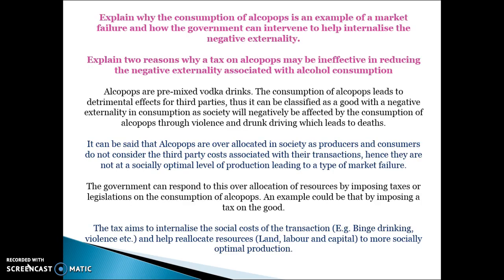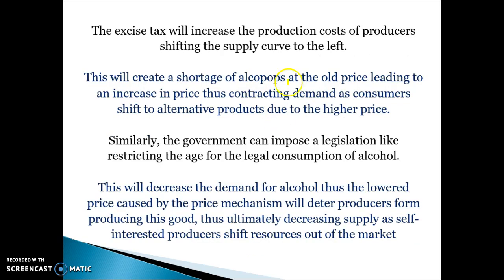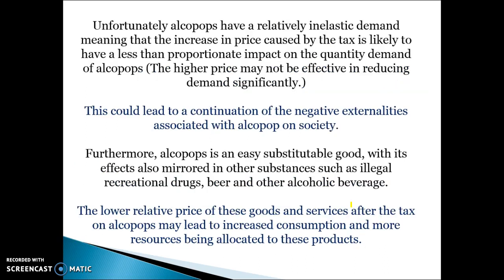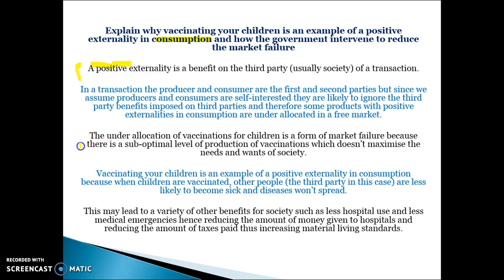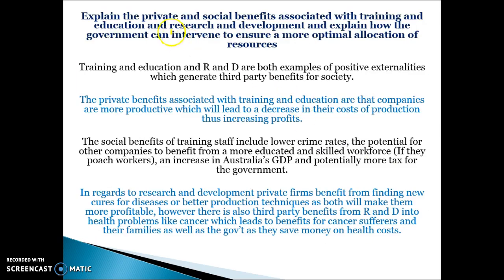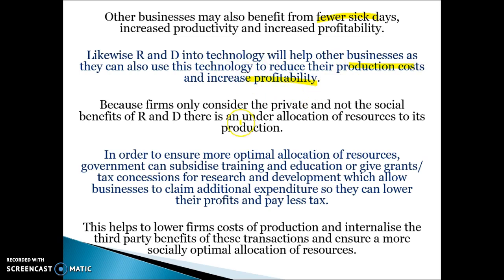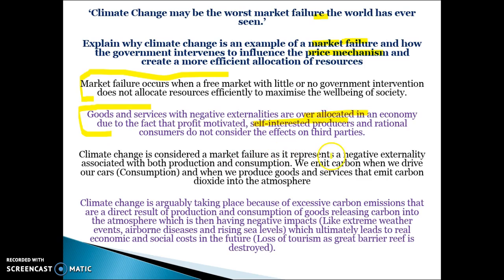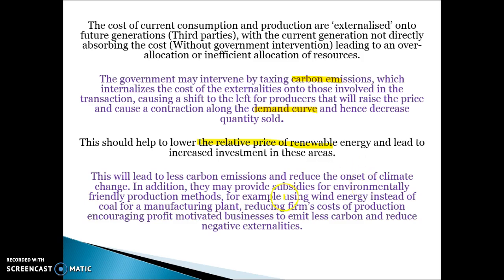SAC preparation/ Tricky questions - Externalities